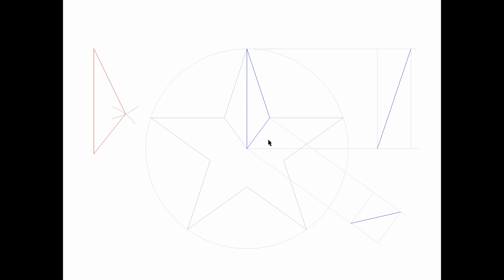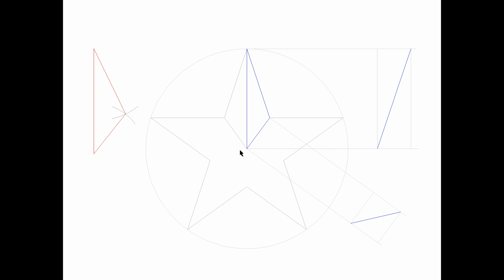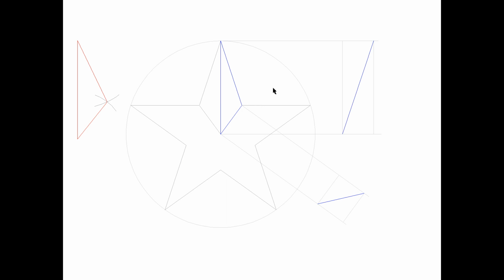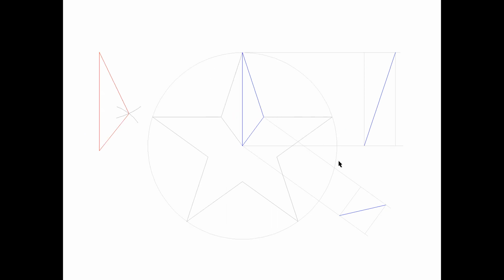3D Star Layout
layout a 3D star in corel draw